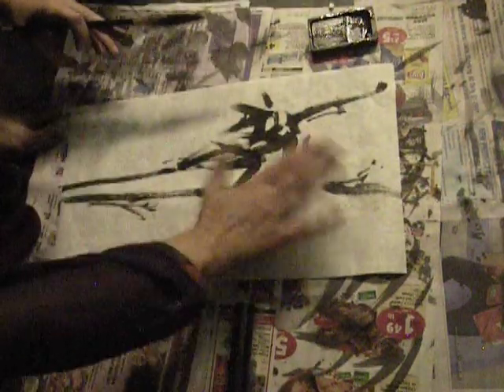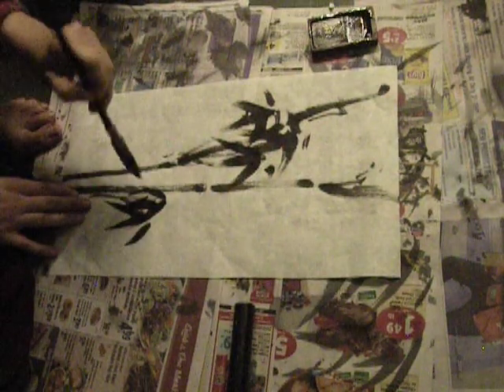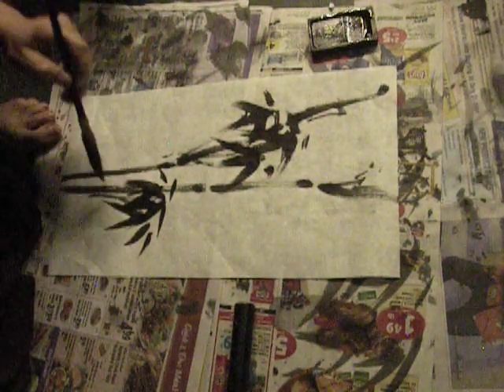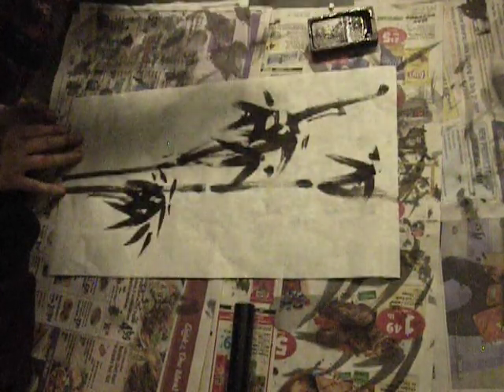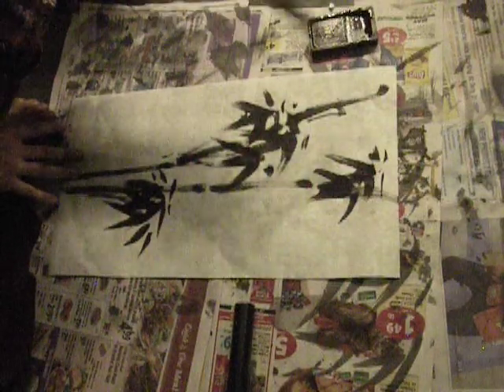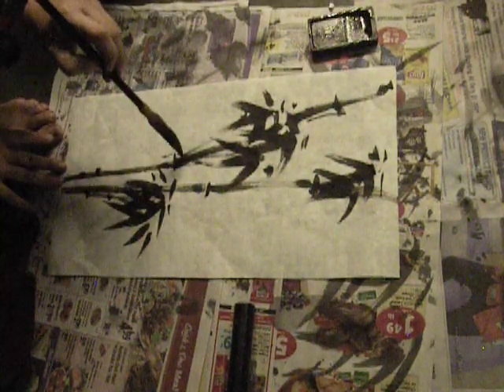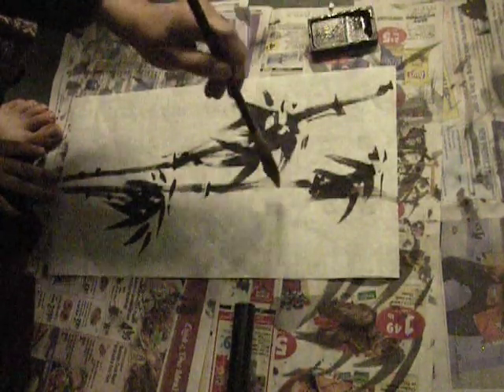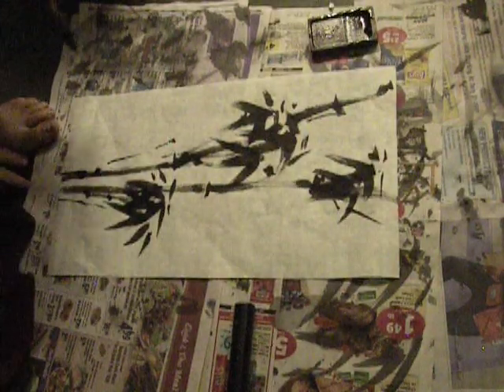20190520 - paint bamboo with me! (part 9) - fast paint!